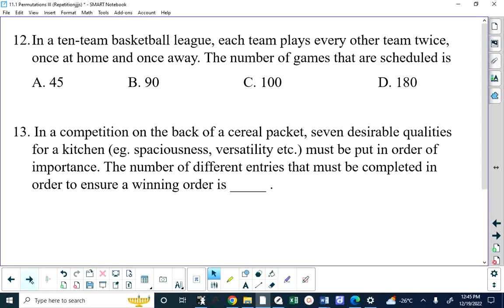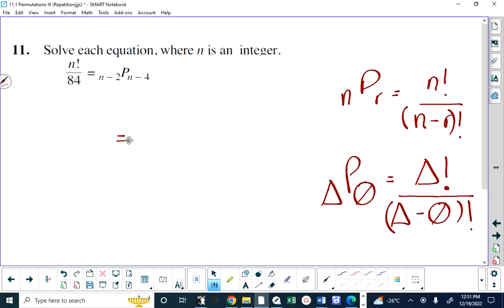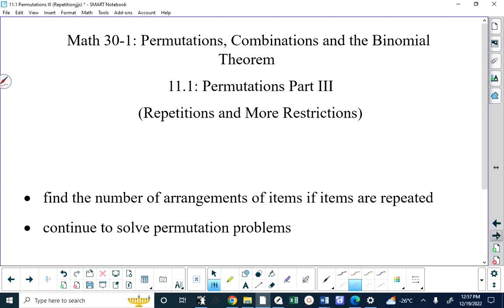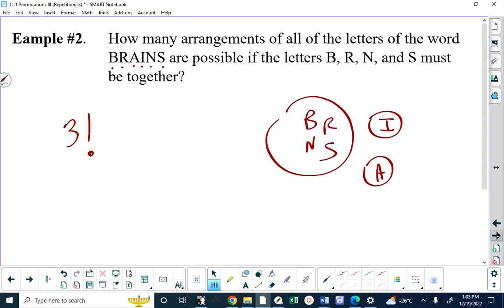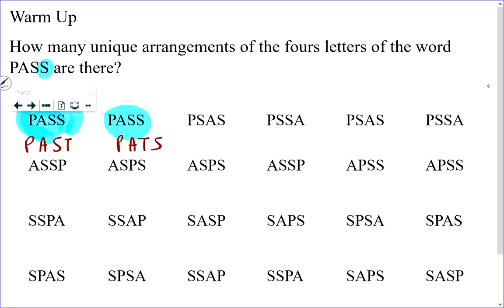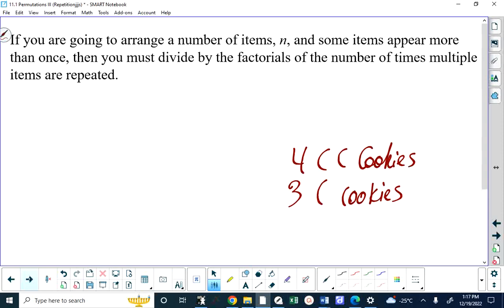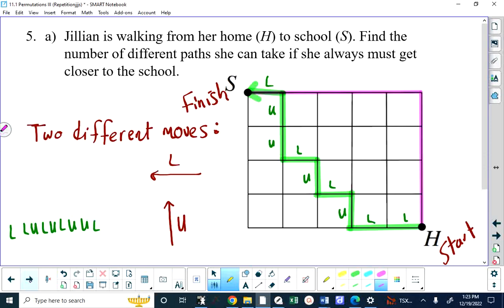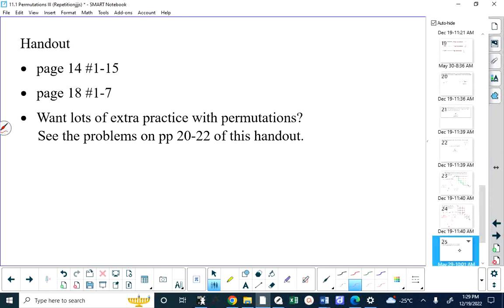Math 30.11.1 Part III Identical Items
Here is the recording of the class from this afternoon. The new lesson begins at about 12:30.